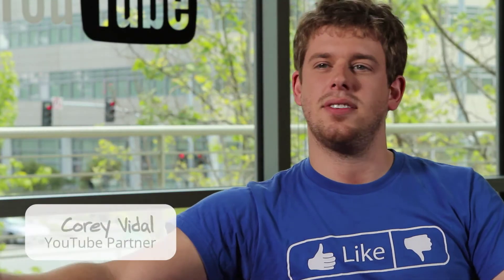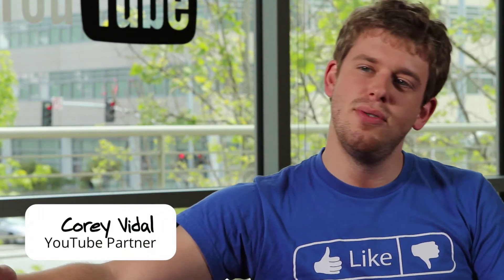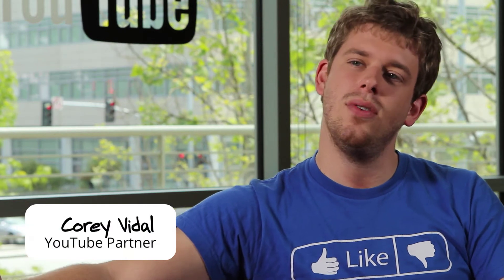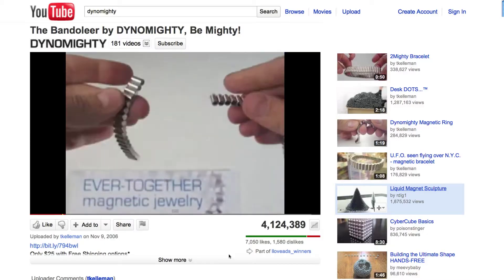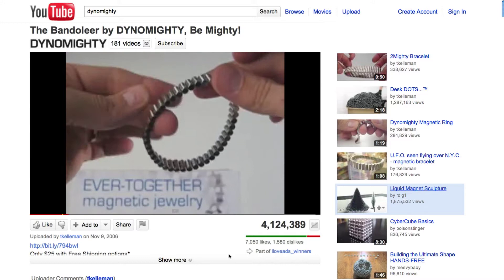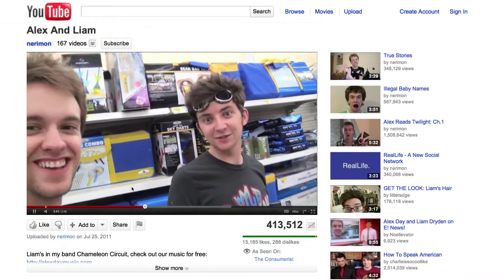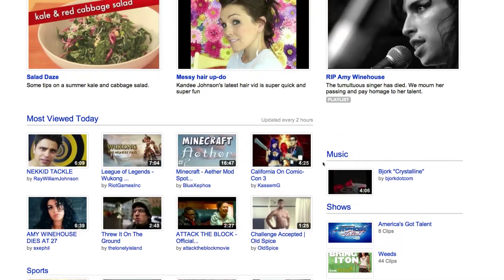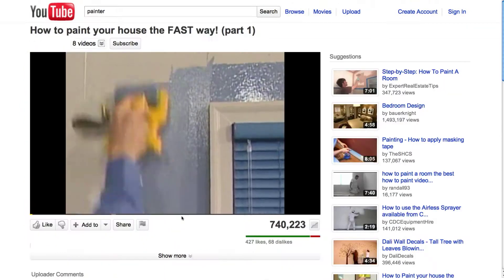How to create great videos about your business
Bing Chen, YouTube Creator Initiatives, provides tips on how to use video to engage with customers and promote your business.